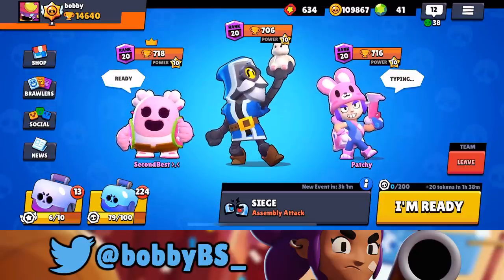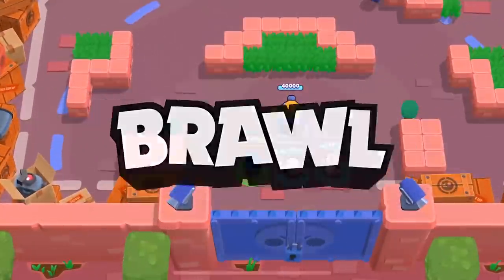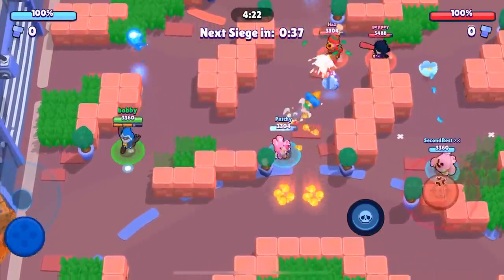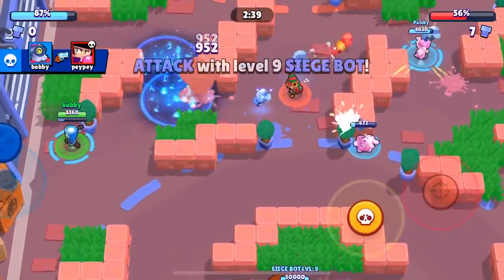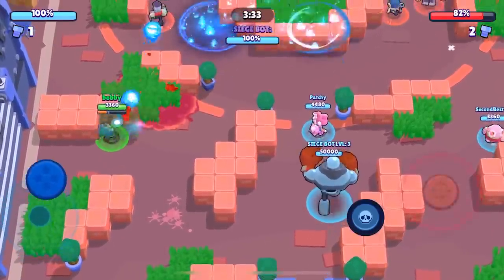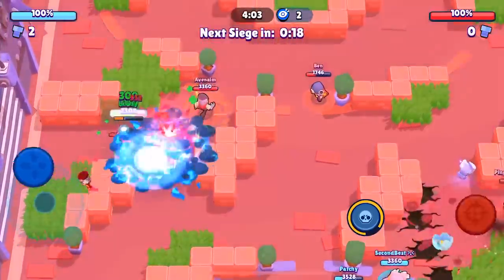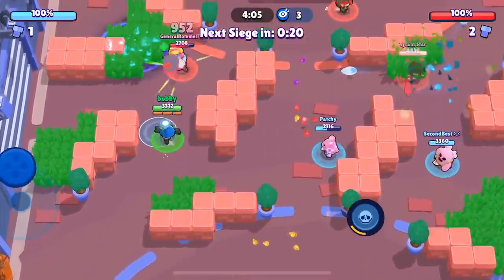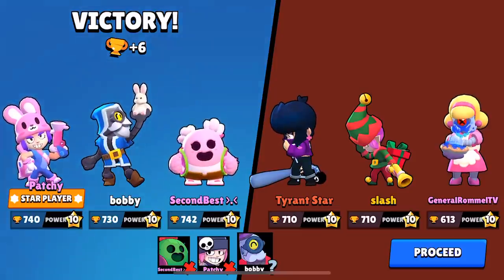NOTHING can stop this Siege comp! Brawl Stars